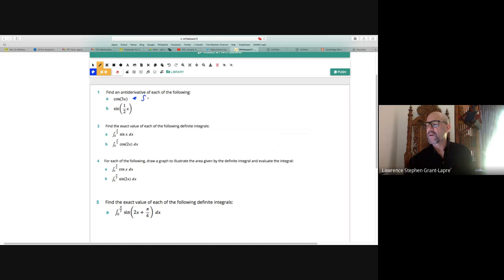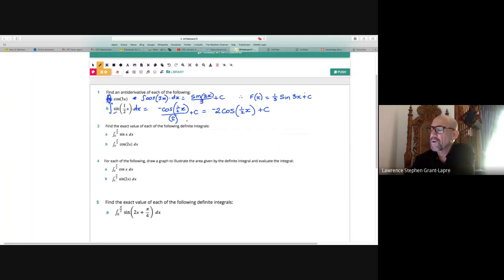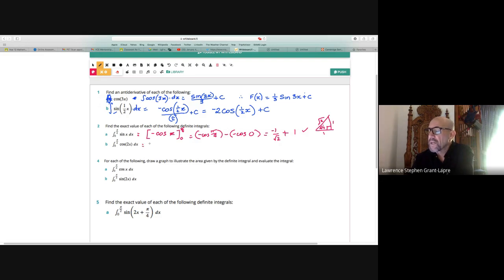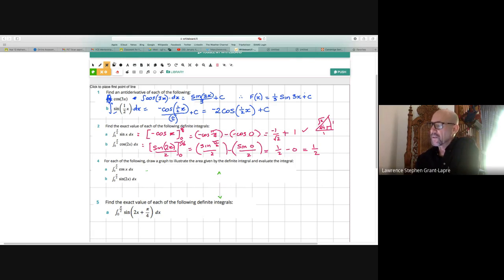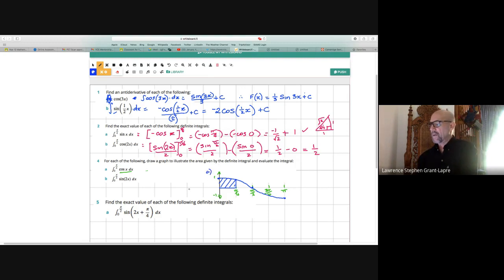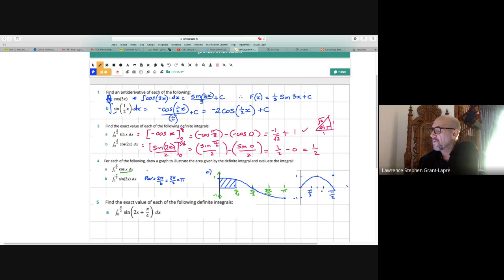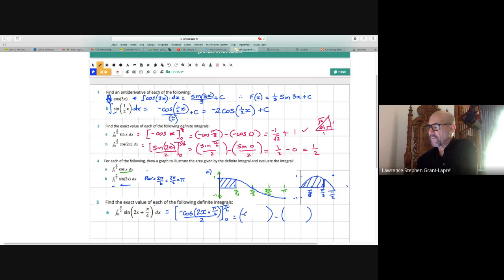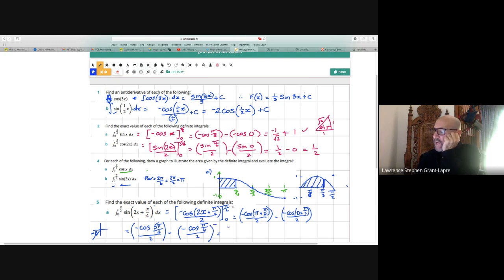Anti-derivatives of cyclic function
Random Questions